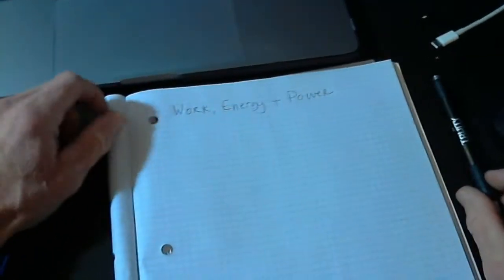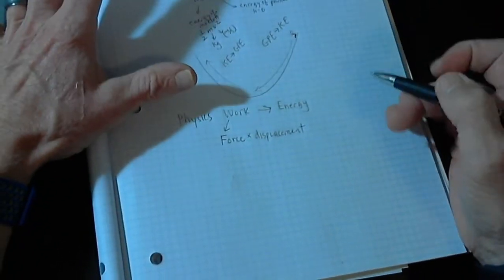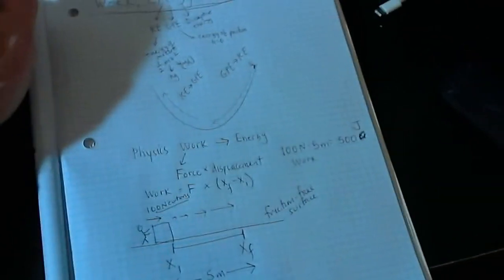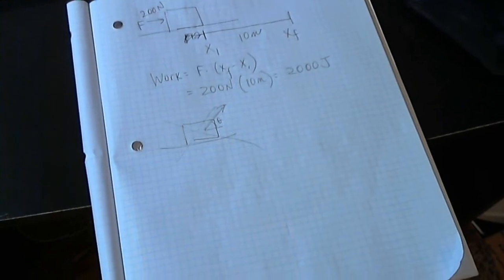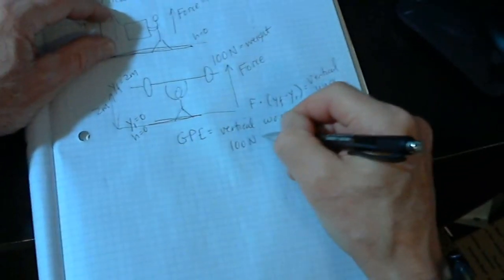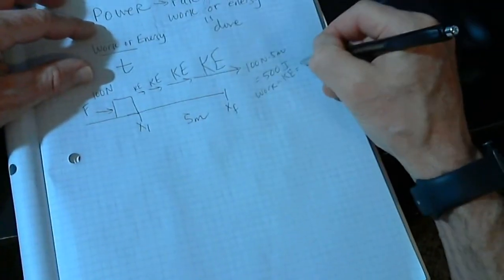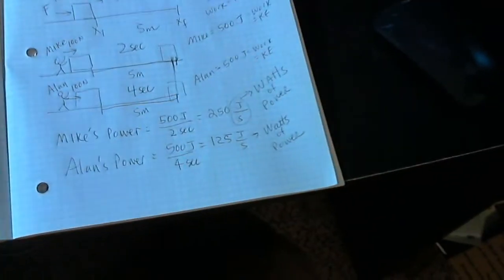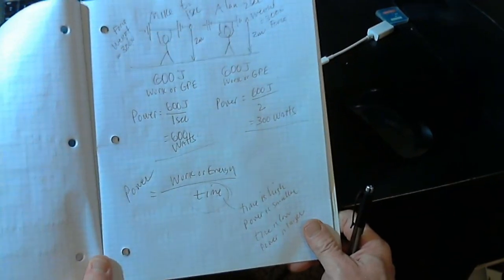Work, energy and power video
This is a video I made for my online physics course.  It is over work, energy, and power.  The concepts presented here represent just the basic ideas over all three.  I use no trig [Fdcos(theta)] and give a few examples of how work can give the object kinetic or gravitational potential energy.  It is not designed to be a comprehensive video involving angles, negative work, zero work, etc.